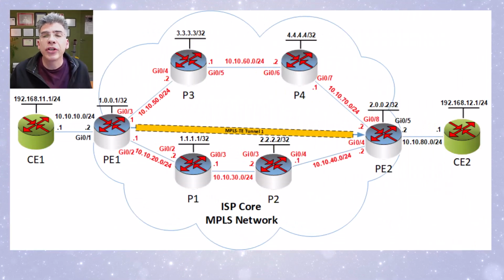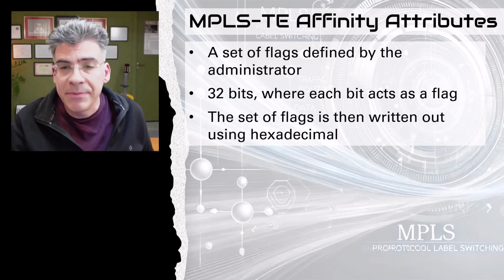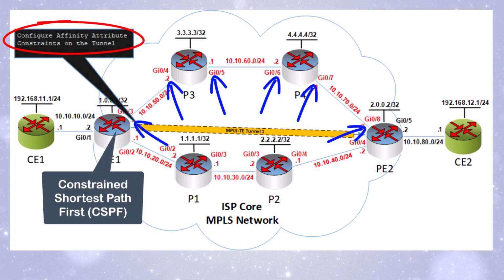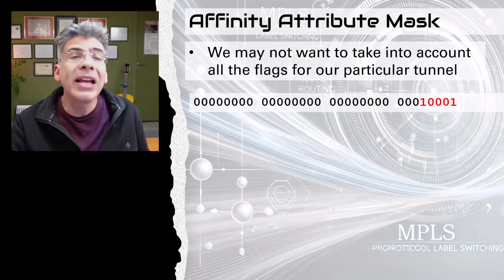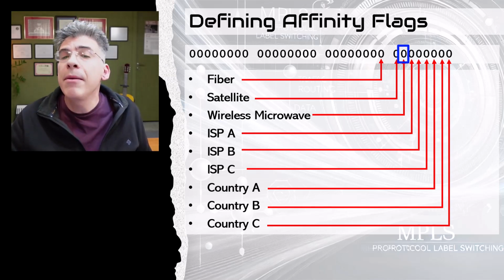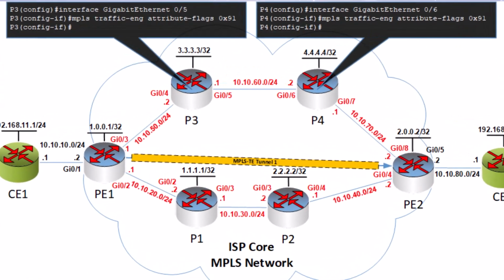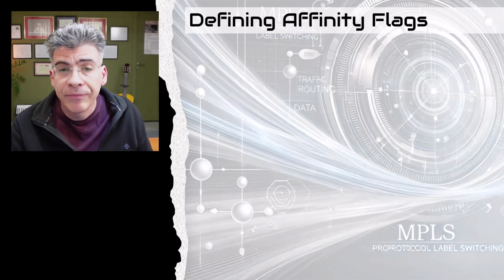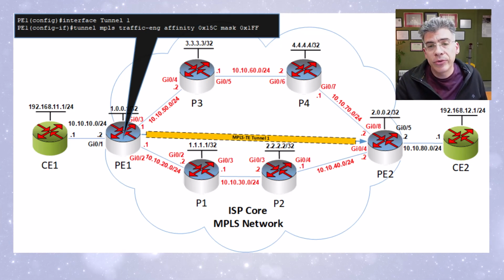MPLS-TE and Affinity Attributes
More telecom and networking... simply explained!

In this video, we dive deep into MPLS Traffic Engineering Affinity Attributes—a powerful mechanism for controlling LSP path selection in your network. You'll learn how affinity attributes work, how they are assigned, and how they are used by the Constrained Shortest Path First (CSPF) algorithm to influence tunnel paths.

📌 Topics Covered:

✅ What are MPLS-TE Affinity Attributes?
✅ How Affinity Flags are Defined & Used in MPLS Networks
✅ Configuring Affinity Attributes on Routers
✅ How CSPF Uses Affinity Constraints & Masks for Path Selection
✅ Real-World MPLS-TE Affinity Attribute Configuration Example

By the end of this video, you'll understand how to use affinity attributes to create flexible, granular traffic engineering policies, ensuring your MPLS tunnels follow paths based on specific link characteristics that you define!

📢 Got questions or feedback? Drop them in the comments below—I’d love to hear from you!

☑️ Chapter list:
00:00 Introduction
00:36 MPLS-TE Topology
01:38 What Are Affinity Attributes?
02:52 How Affinity Attributes are Used
05:00 Affinity Masks
06:34 Defining Affinity Flags
07:57 Configuring Affinity Attributes
10:05 Applying Affinity Flags
11:48 Summary

Corrections:
8:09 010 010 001 is actually Satellite, ISP B and Country C, my mistake!  Thanks to
@SwagatNarayanMohanty  for catching that one!